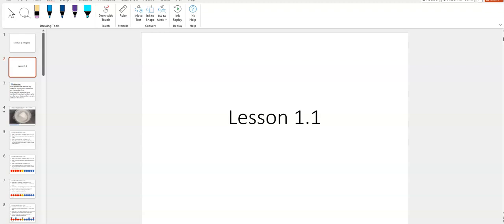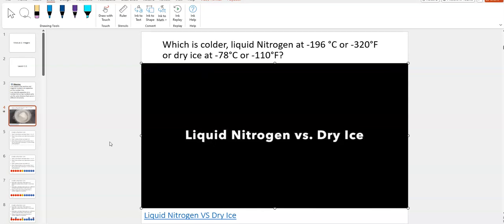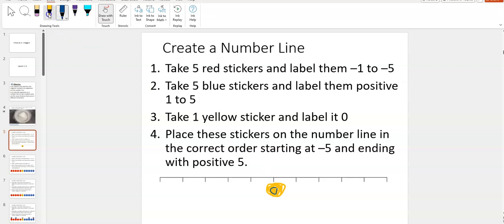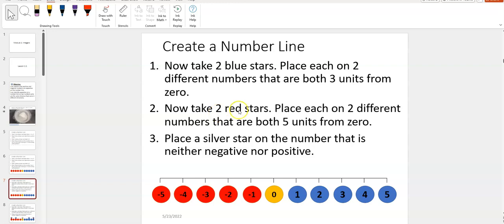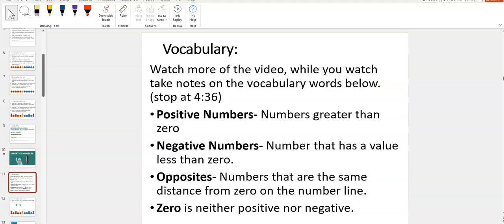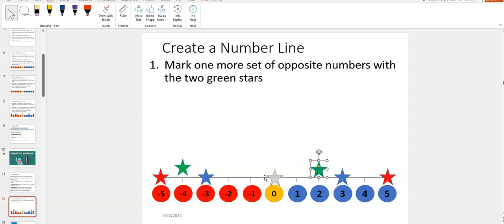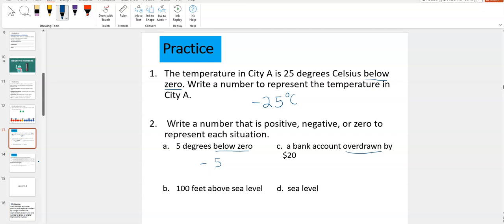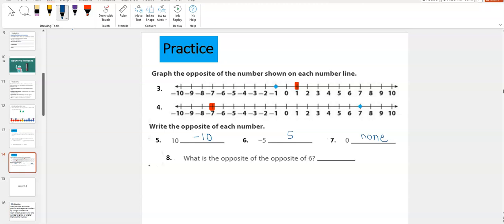Math 6 Lesson 1.1- Positive, Negative Numbers and Opposites